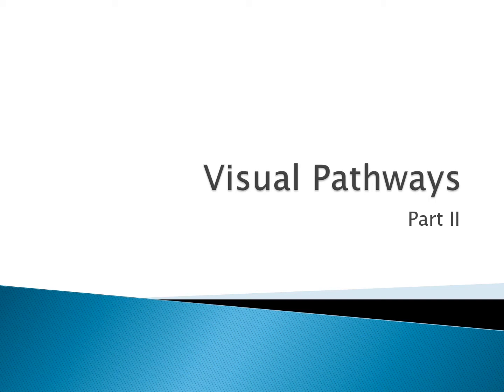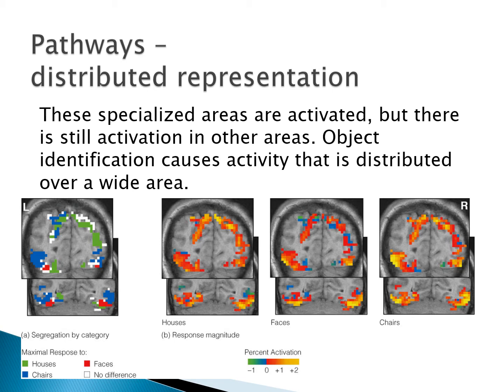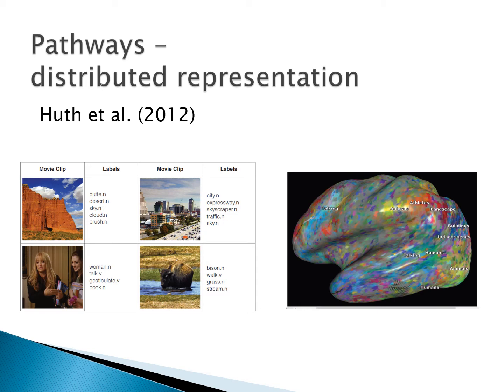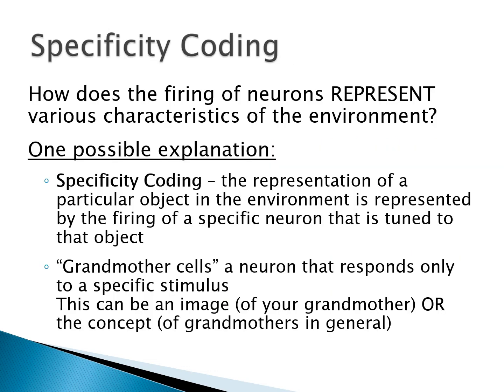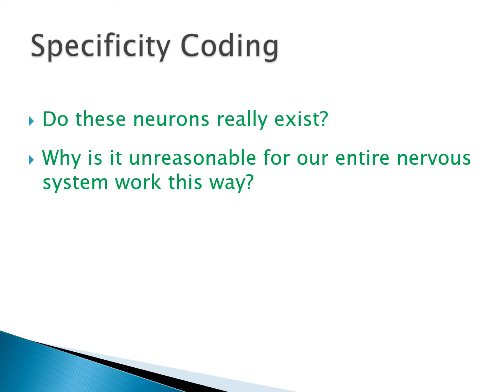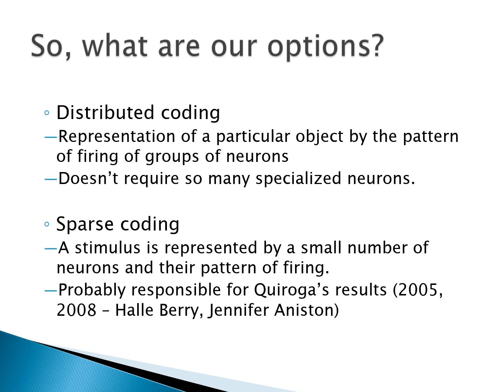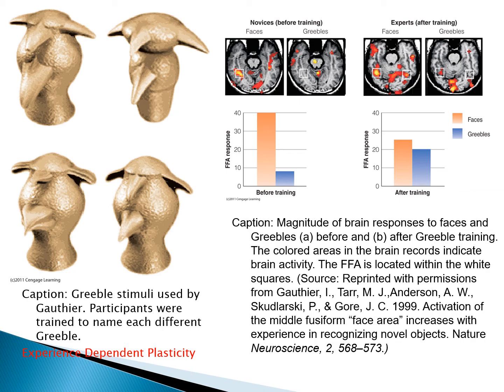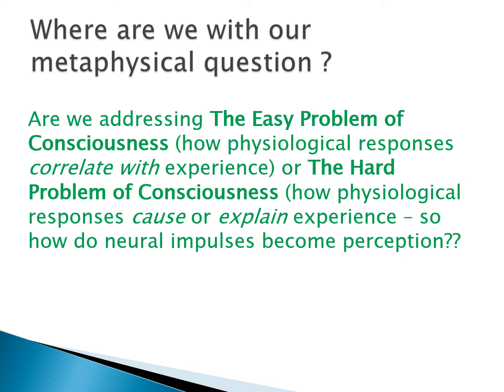PSYC450 Lecture9b Pathways of Vision II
This PP finishes up with the "What" pathway and then discusses how objects are represented in the nervous system as well as aspects of neuronal specialization.